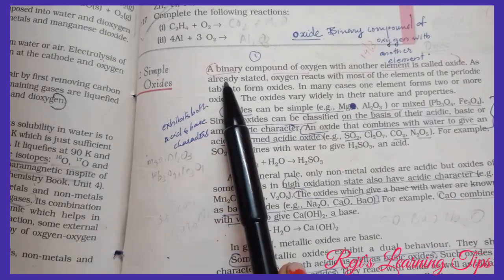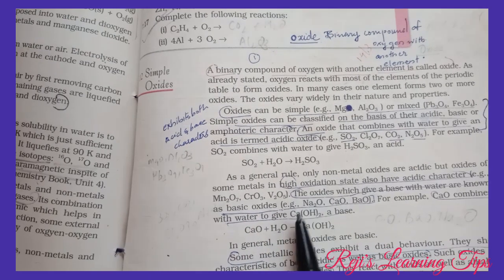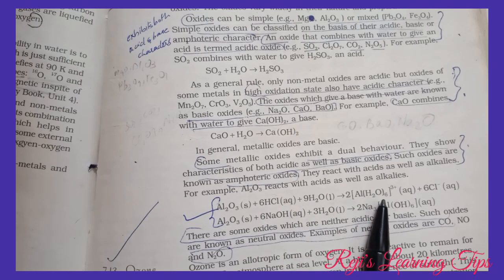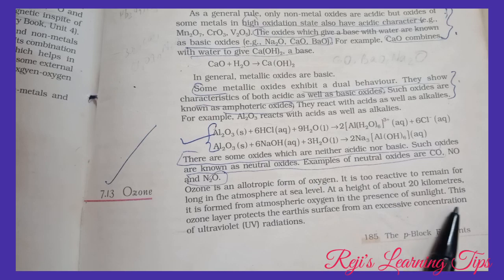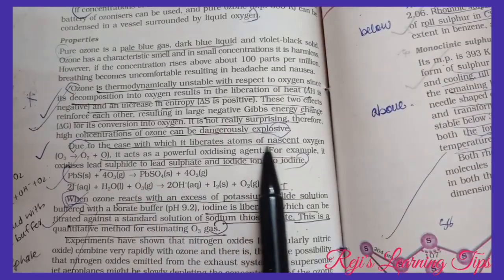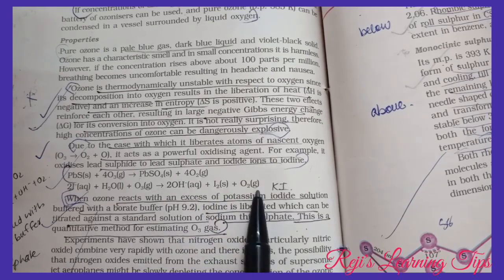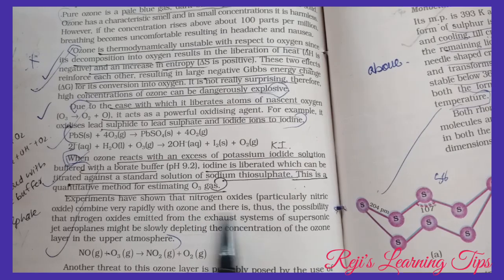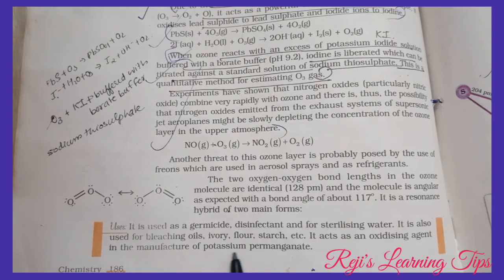P BLOCK ELEMENTS Group 16 | Simple Oxides Ozone Preparation Properties | CHE Class XII CH 7 - Part 2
P BLOCK ELEMENTS Group 16 | Simple Oxides Ozone | Preparation | Properties | Uses | Chemistry Class XII Chapter 7 ( Part 2) | Class 12 Chemistry P Block Elements Group 16 |